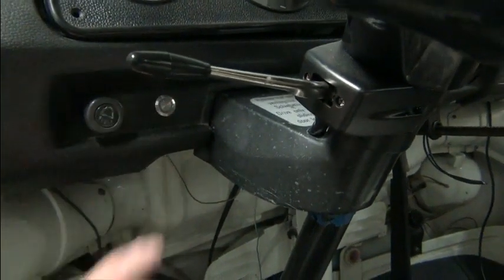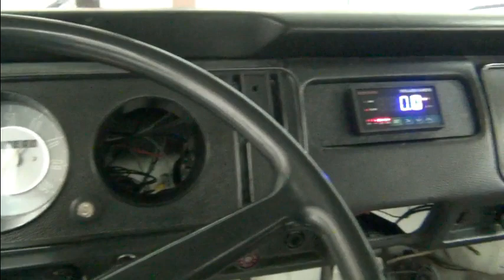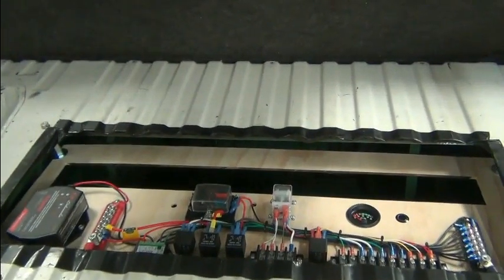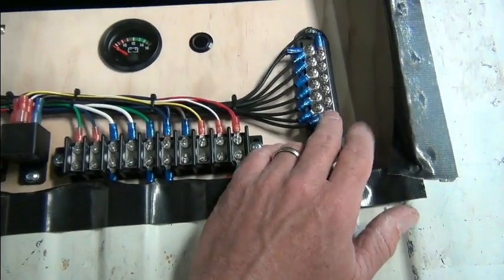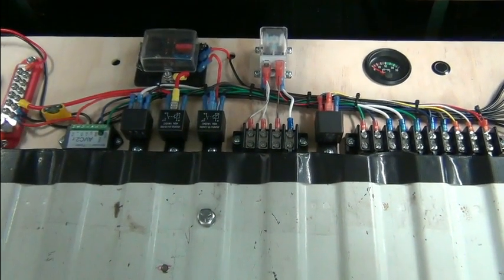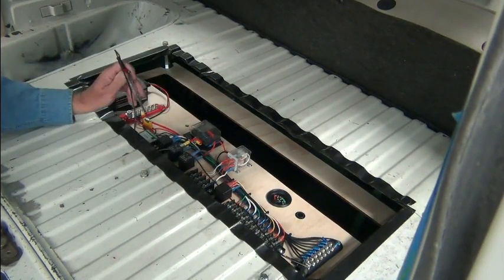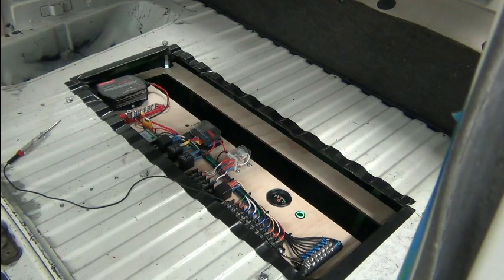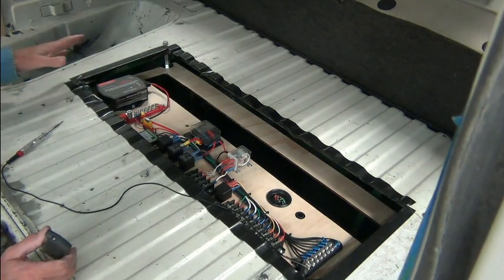VW Bus EV Conversion Episode 3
In this third episode in our series on the conversion of a 1972 VW Bus we run wiring from front to rear, install the vacuum pump, and more.  Want to learn how to convert your own vehicle or start a new career? EV4U has taught more people how to convert from gas to electric than anyone else.